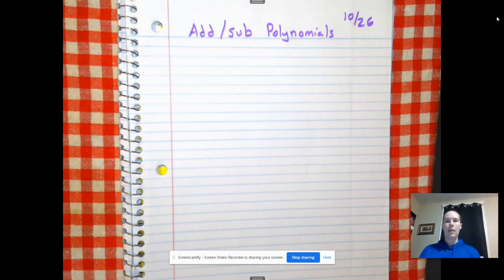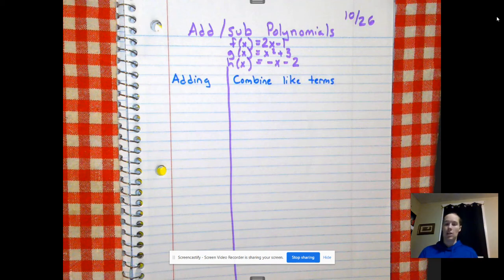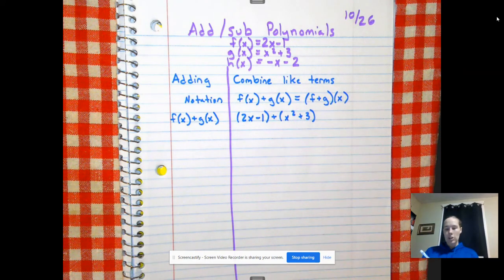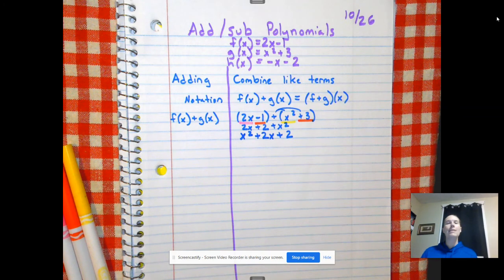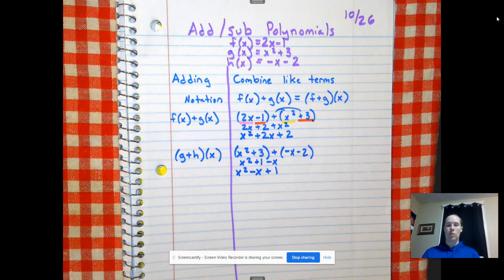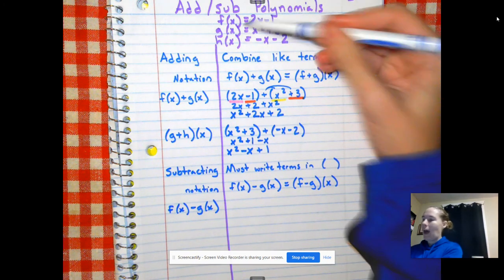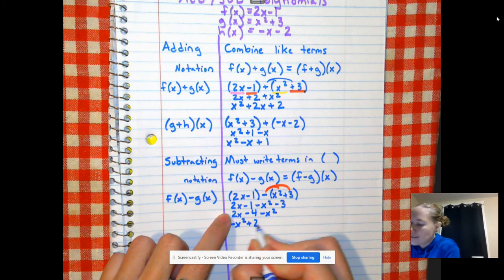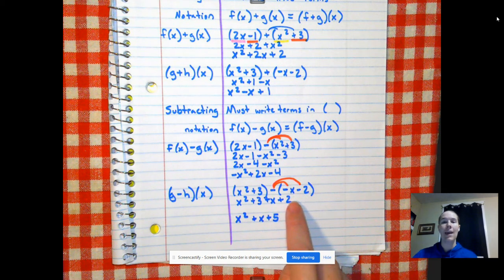Adding/Subtracting Polynomials Notes